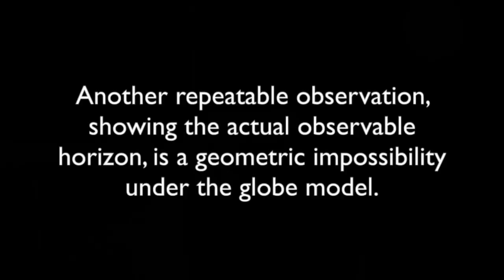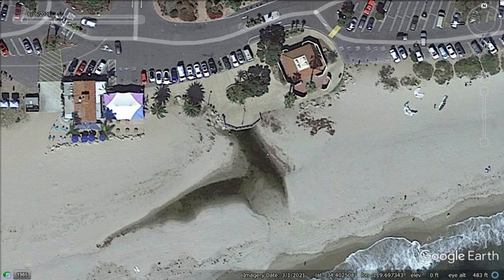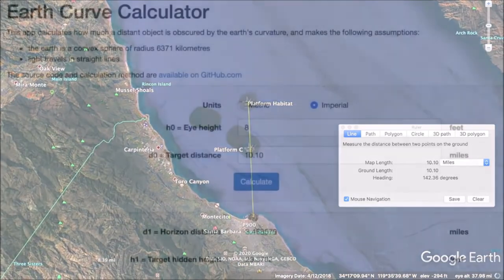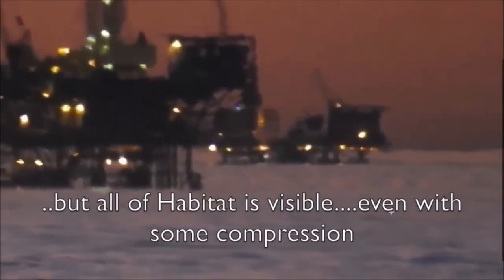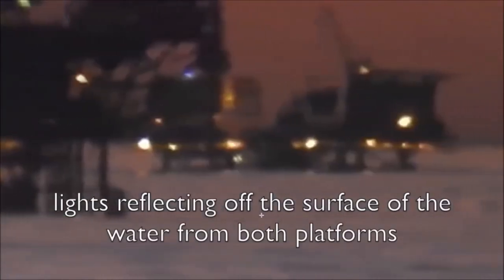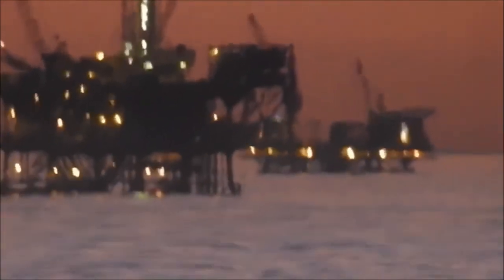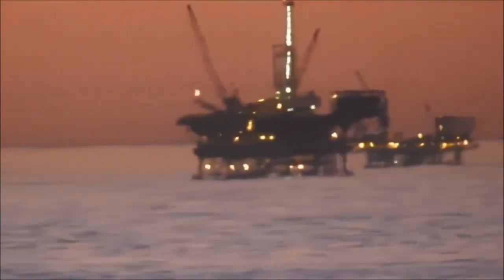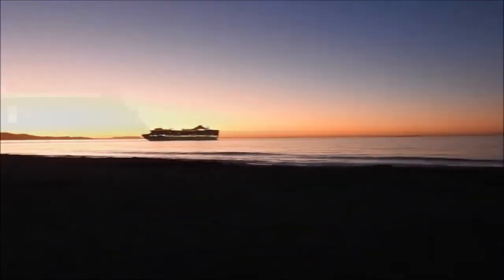Flat Earth Footage From Santa Barbara -- MARK SARGENT